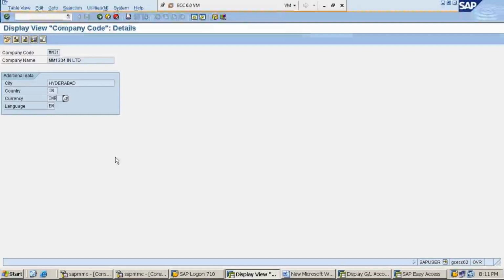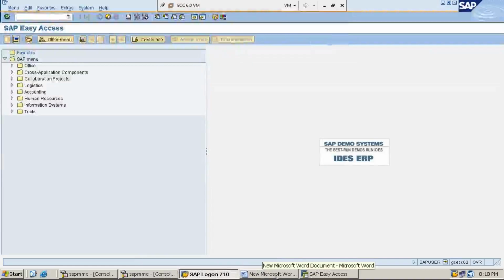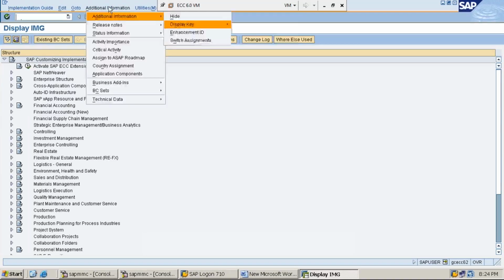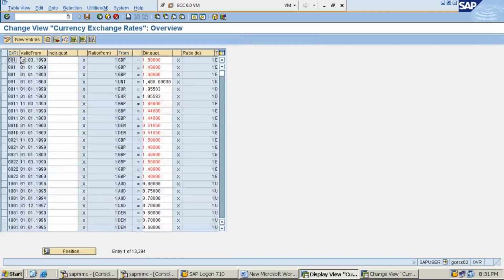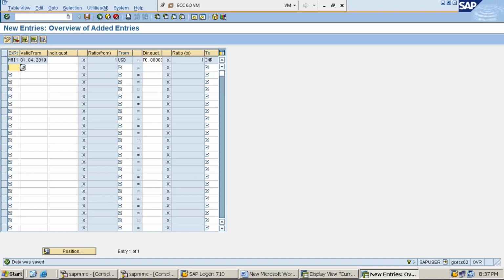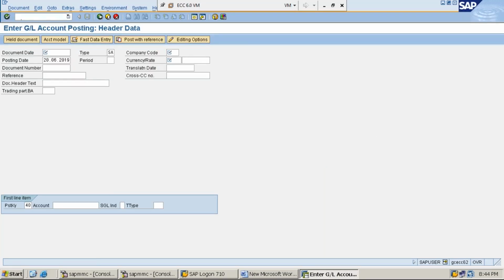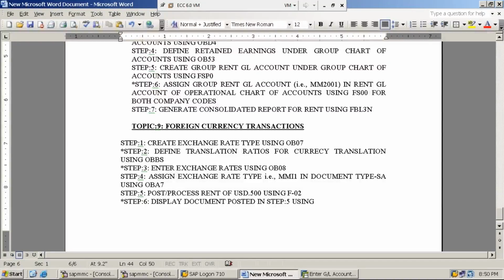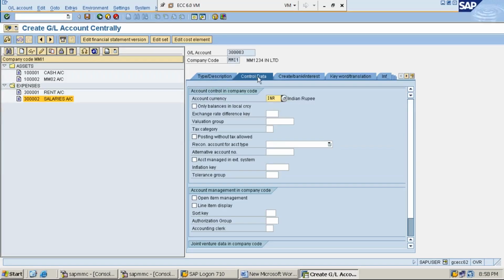SAP FICO Session14